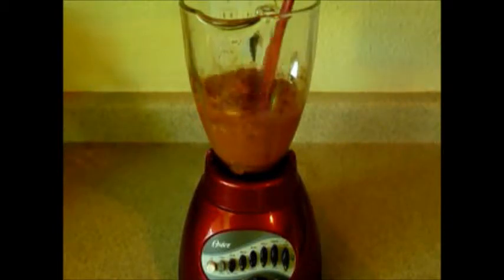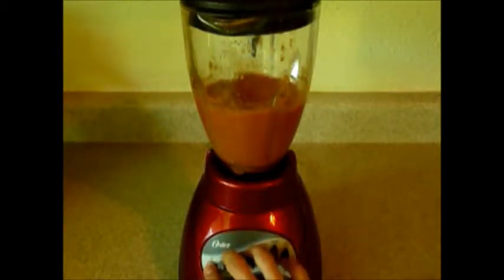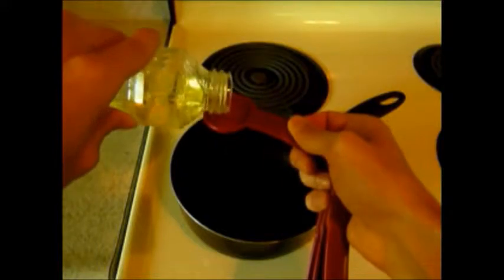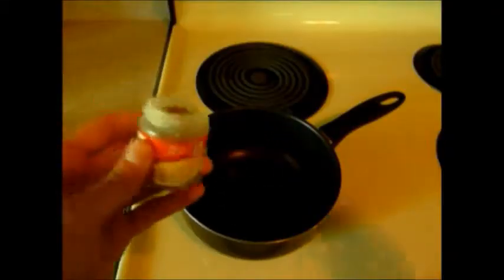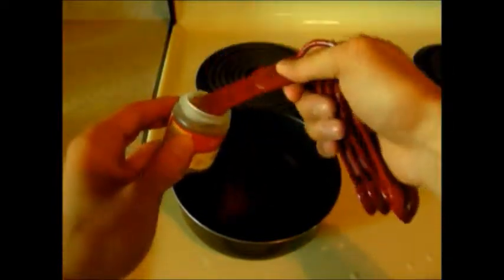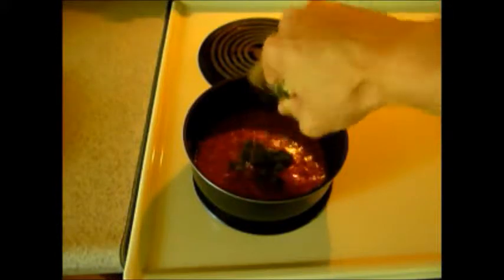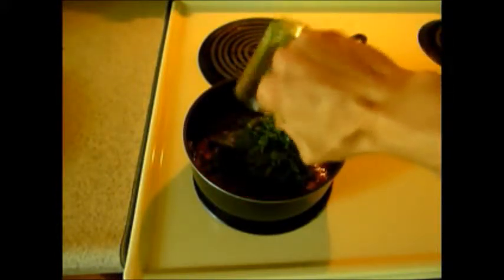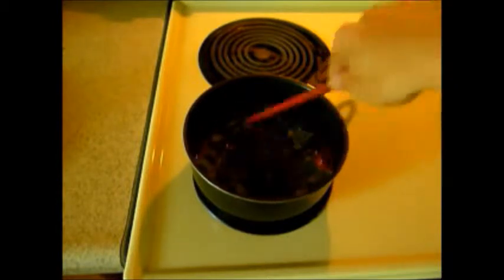Happivore - Chana Masala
Serves: 2
Cost per serving: $2.80

INGREDIENTS
• 1 large tomato (2 if serving over rice)
• 1 clove garlic
• 1 inch ginger
• 1 green chili
• ¼ teaspoon paprika
• ¼ teaspoon cayenne pepper
• 2 teaspoons ground coriander
• 1 teaspoon garam masala
• 1 teaspoon salt
• 1 tablespoon vegetable oil (2 if serving with rice)
• 1 teaspoon cumin seeds
• 2 cups spinach, chopped
• 1 15oz can chickpeas (garbanzo beans)
• Handful of cilantro for garnishing

INSTRUCTIONS

1. To make the tomato gravy, puree the tomato, garlic, ginger, chili pepper, paprika, cayenne, coriander, garam masala, salt, and lemon juice in a blender until smooth.
2. Heat the vegetable oil over medium heat in a saucepan. Add cumin seeds. Once the seeds start to crackle pour in the tomato gravy.
3. Simmer until the gravy is reduced by half--about 5 minutes--then stir in the spinach and let cook for another 5 minutes.
4. Rinse the chickpeas, then add to the saucepan. Lightly mash with a spatula to soften.
5. Reduce heat to low, cover, and cook for 8 minutes.
6. Garnish with fresh cilantro, and enjoy!